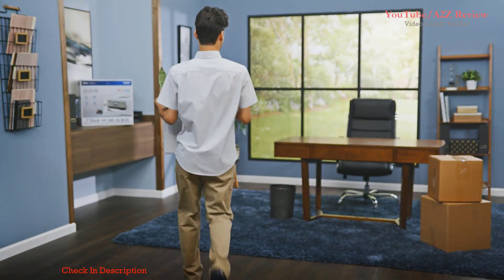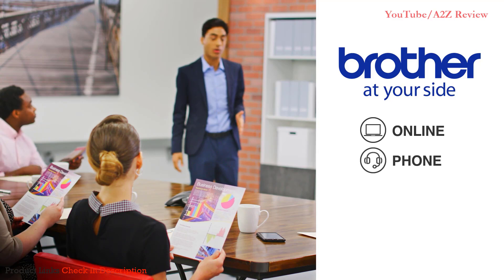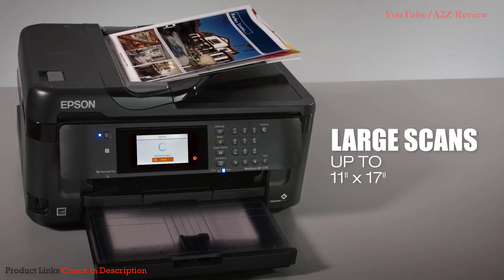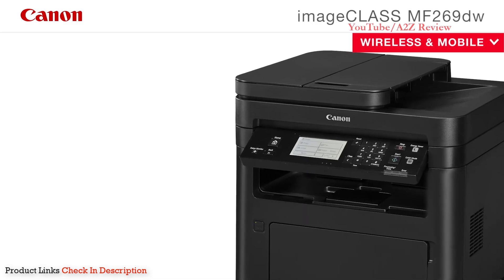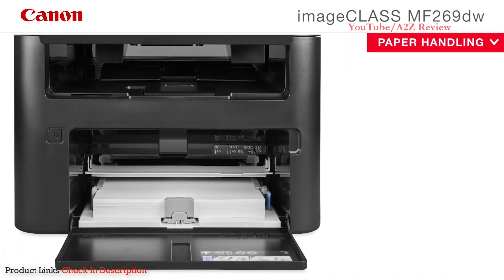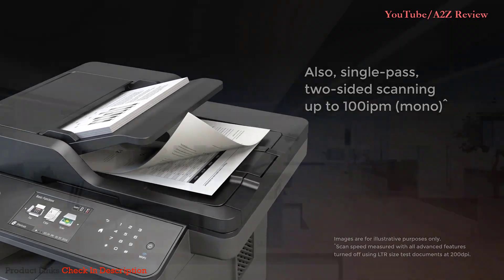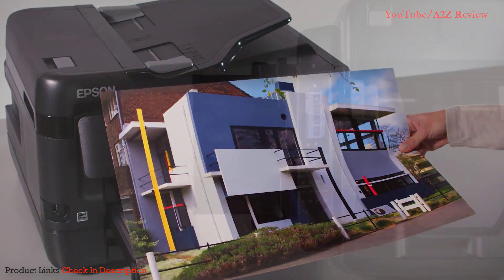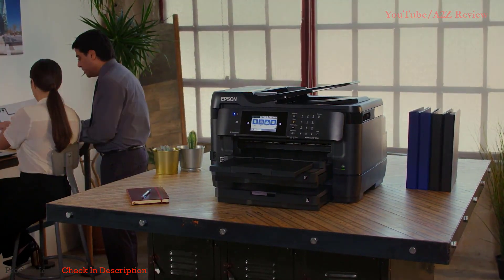Best All In One Printers 2021 - Top 5 Printer Picks For Home & Office Use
Best All In One Printers BUY Or CART NOW ➖
Links below to the best all in one printers we listed in this printer review video -
BUY Or CART NOW ↓↓↓
►1. Epson WorkForce WF-7720
►2. Brother MFC-L6800DW
►3. Canon CLASS MF269dw
►4. WorkForce WF-7710
►5. Brother MFC-J995DW

⭐ Amazon Deals
⭐ AliExpress Deals (Cheap)

LOVE ME